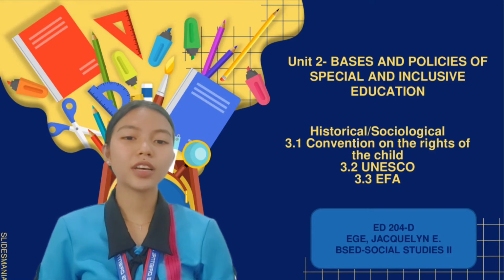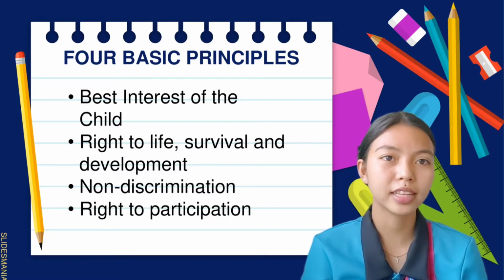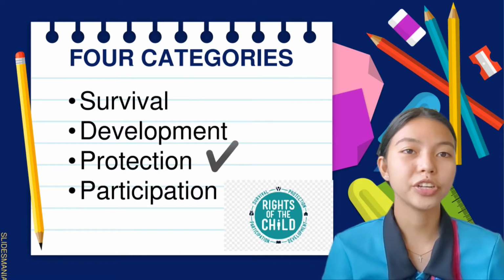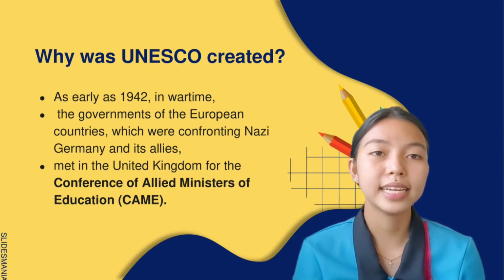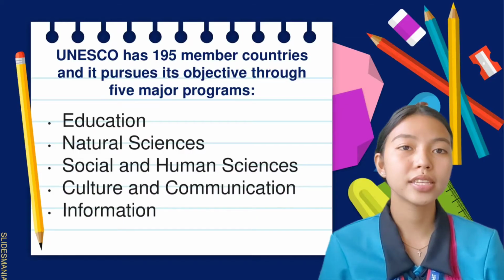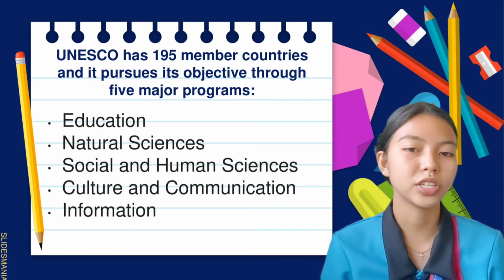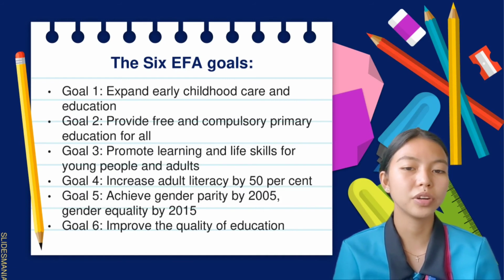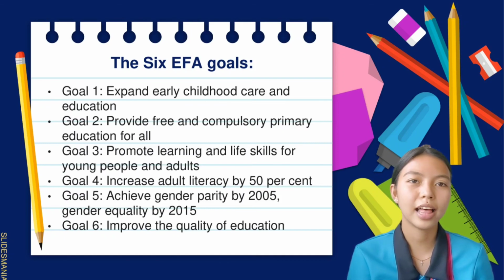ED 204 UNIT 2- (3) HISTORICAL/SOCIOLOGICAL 3.1Convention on the Rights of the Child,3.2UNESCO,3.3EFA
UNIT 2- Bases and Policies of Special and Inclusive Education

(3) HISTORICAL/SOCIOLOGICAL

3.1 Convention on the Rights of the Child
3.2 UNESCO
3.3 EFA

ED 204-D
Group 3 Ege,Jacquelyn E.